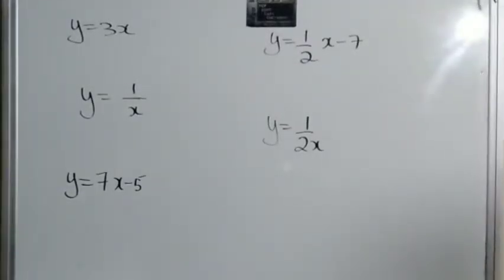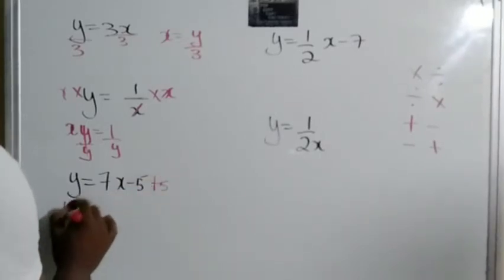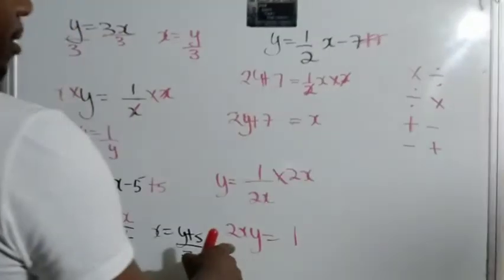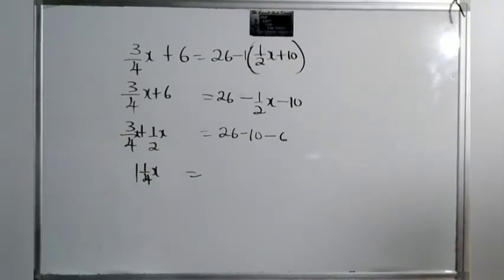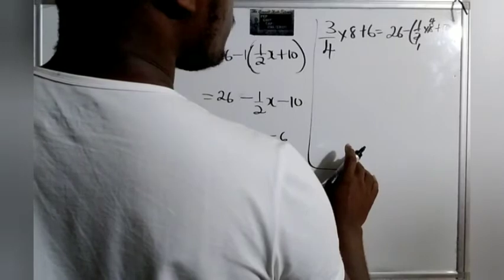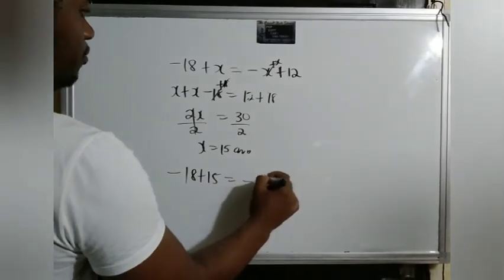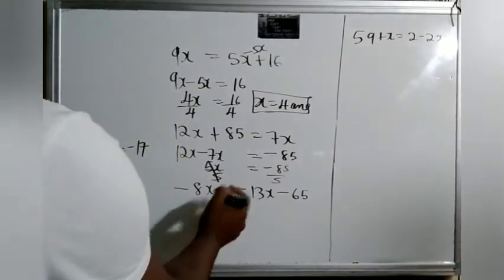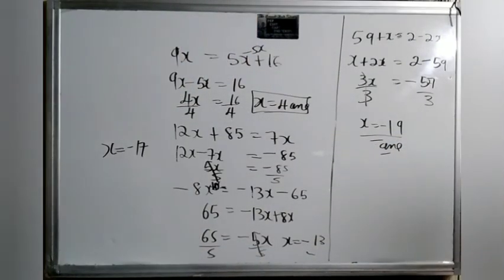Worksheet transposition and equation cxc csec